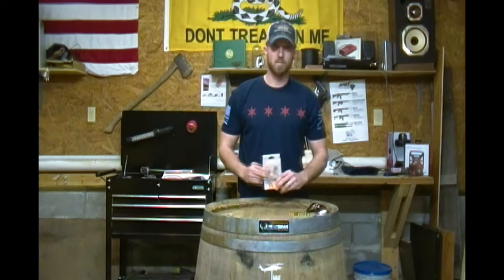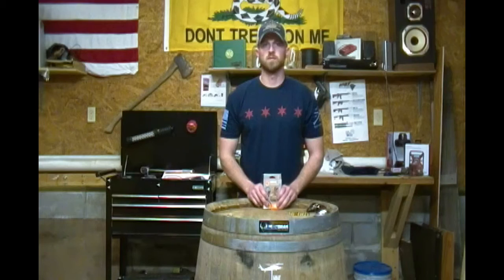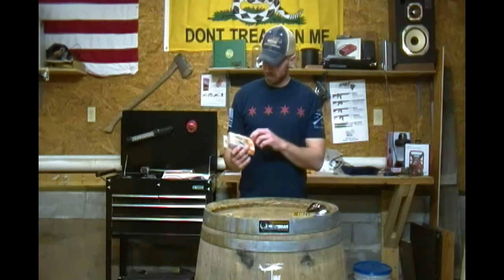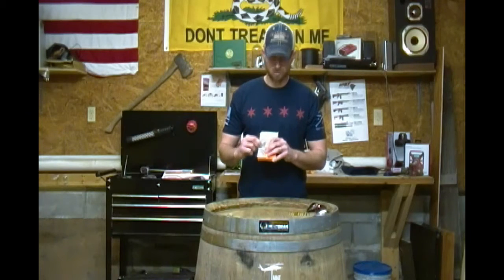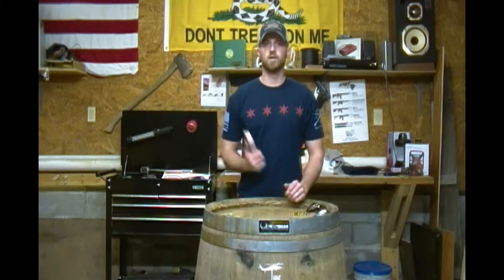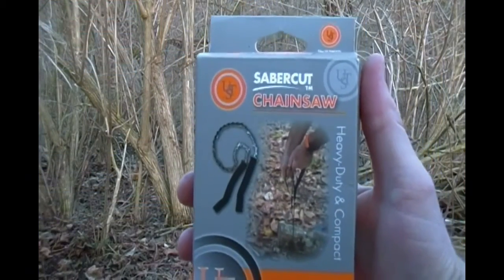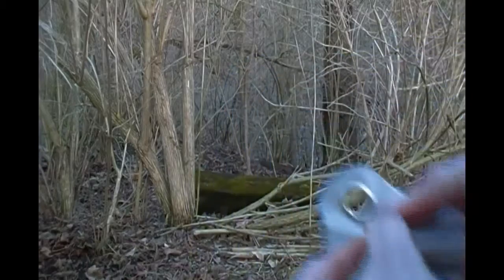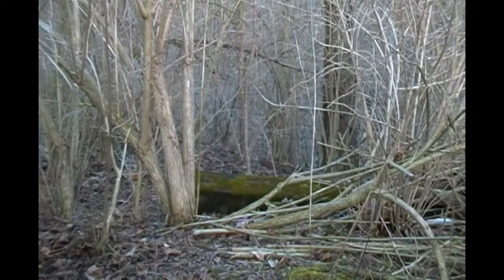Sabercut chainsaw (camp saw) review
A quick review on the sabercut camp saw